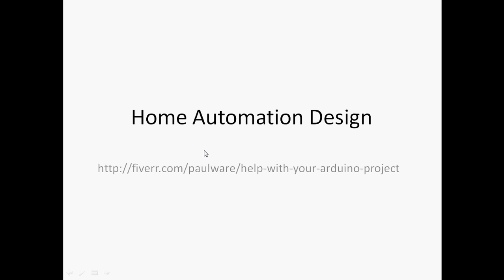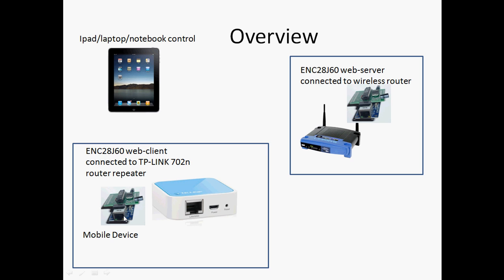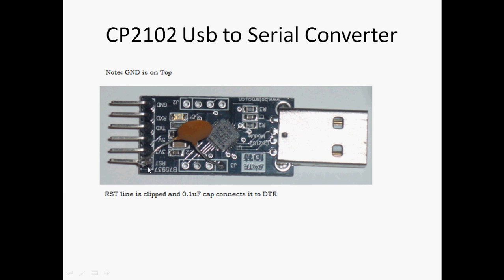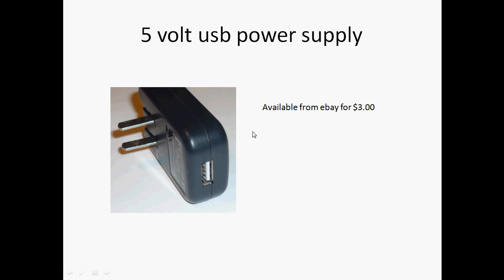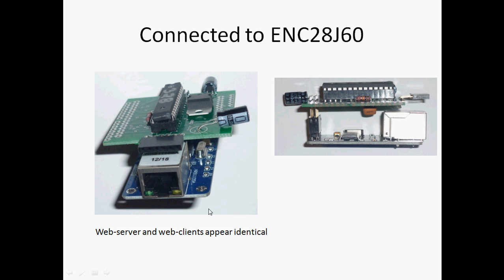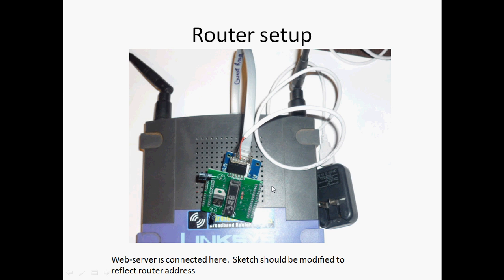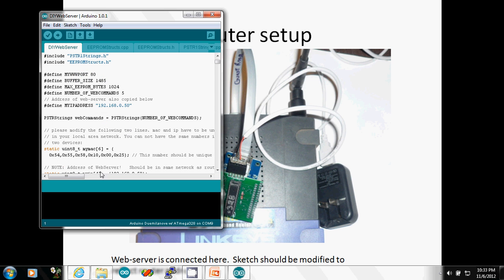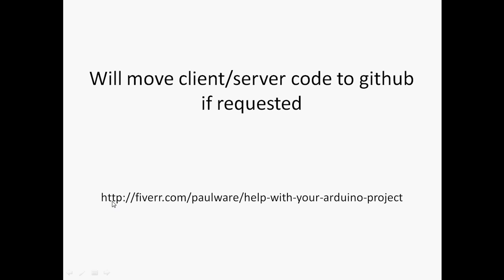HomeAutomation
Home Automation Design using ENC28J60 as a web-server and additional ENC28J60s as clients.  TP-Link 702N provides the wifi capability